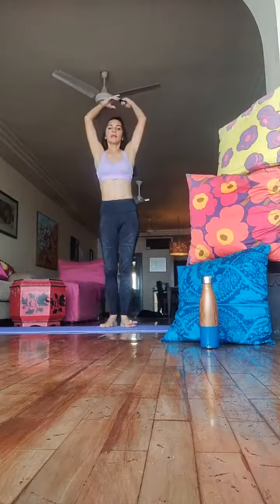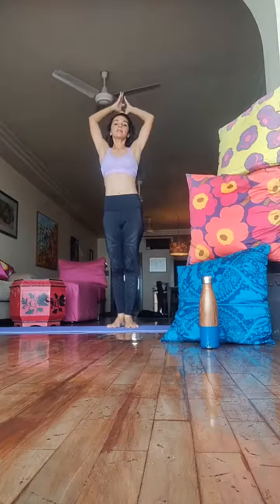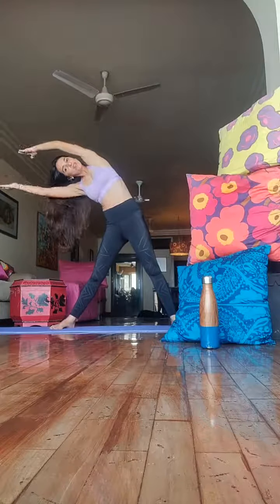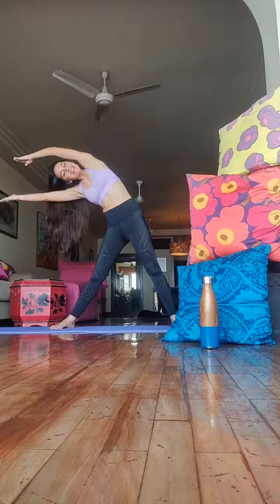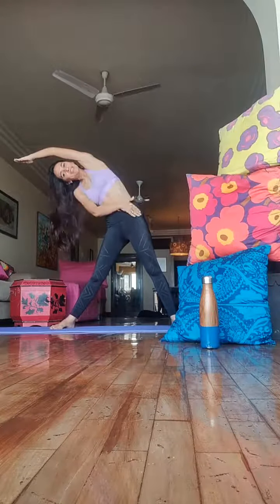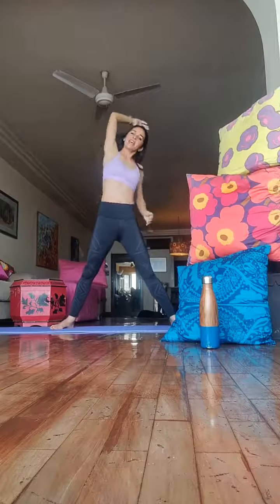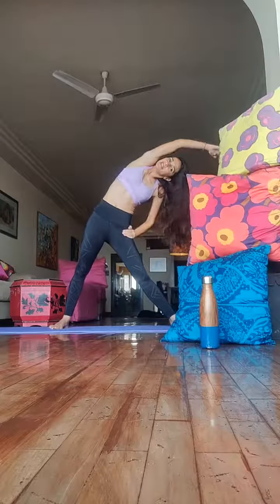belly fat excercise 1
best yoga video